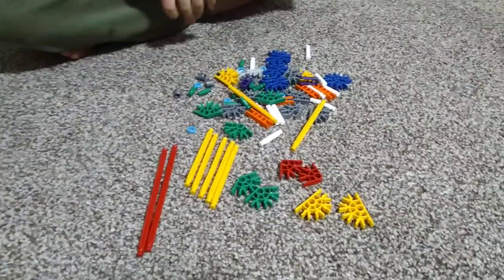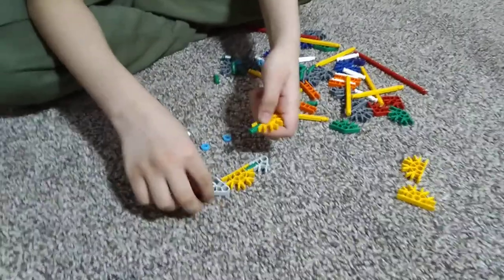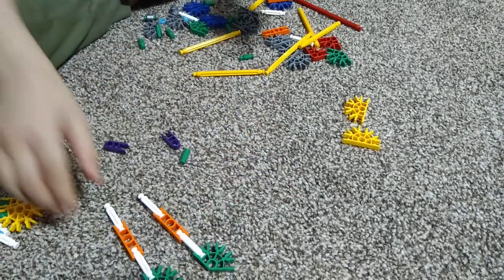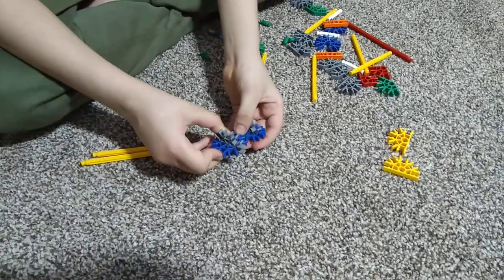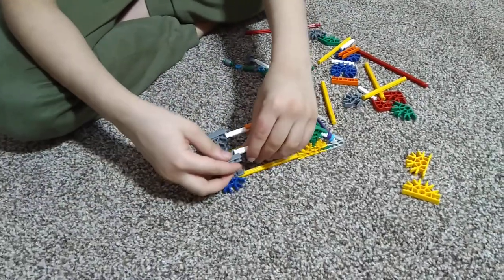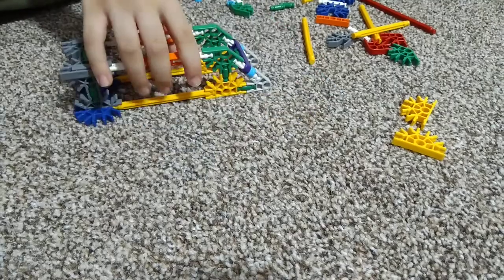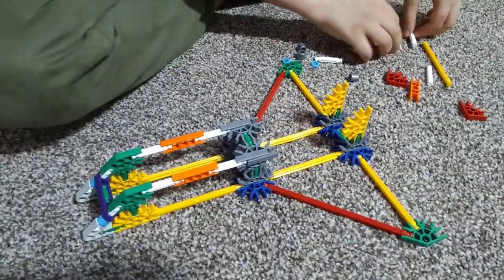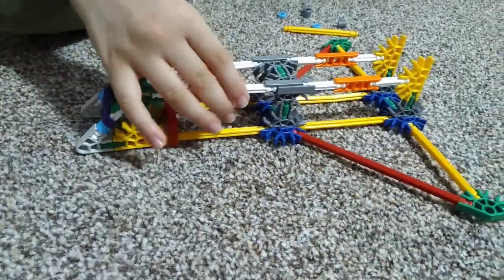Making a super fast K'nex Aeroplane